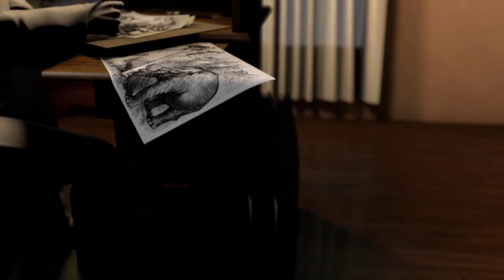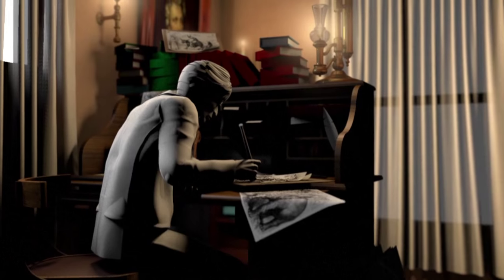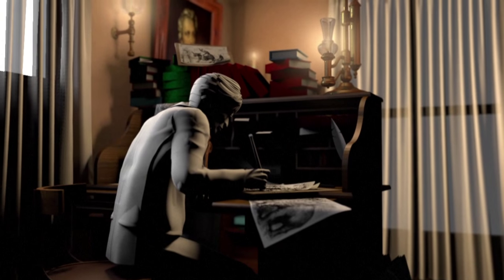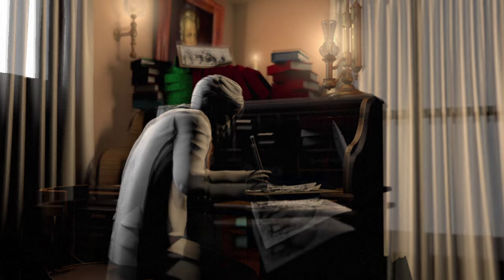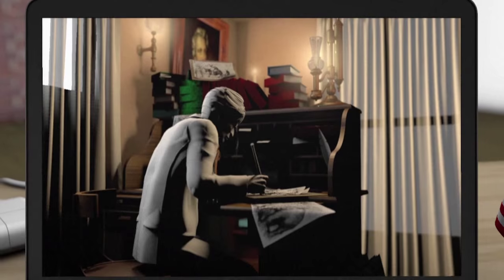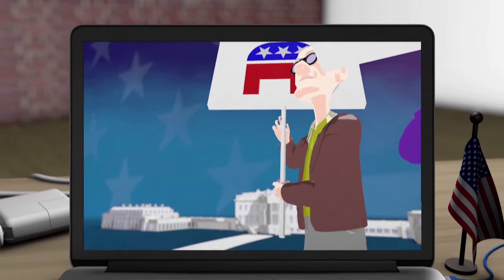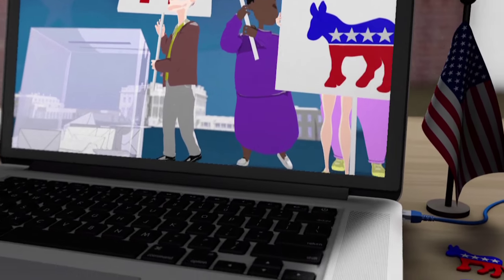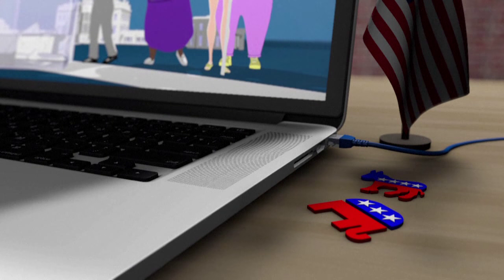US Republican and Democratic symbols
The Democratic donkey and Republican elephant have long represented their respective parties. Both symbols can be traced back to the 19th century political scene.